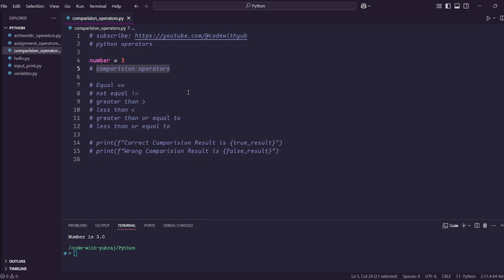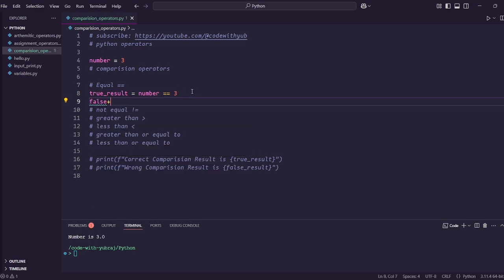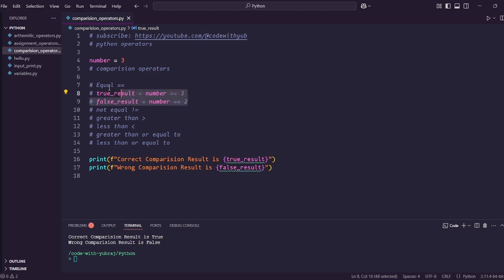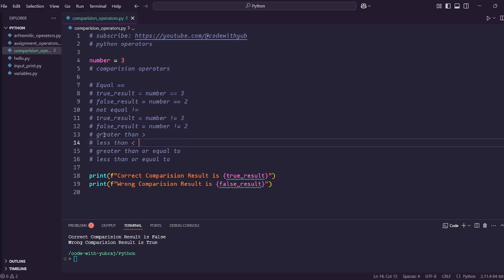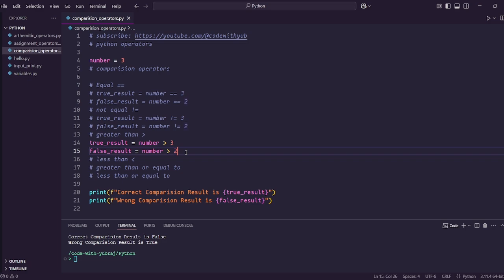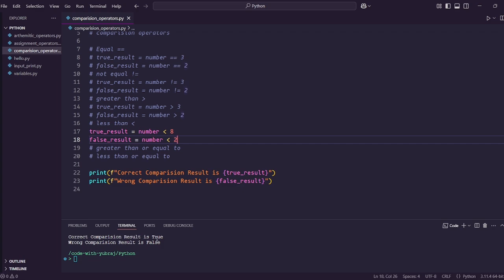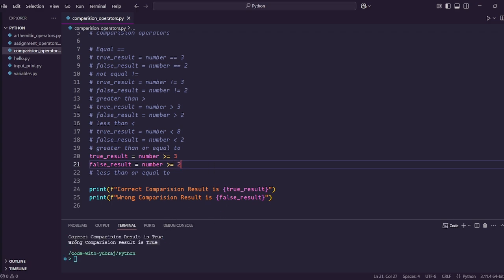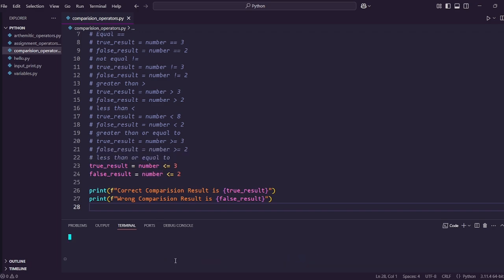Master Python Comparison Operators in 6 Minutes!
📌 Welcome to Code With Yubraj! 🚀
Hey coders! I’m Yubraj, and I create beginner-friendly coding tutorials, Python tips, problem-solving videos, and tech insights to help you improve your coding skills! Whether you're a beginner or an experienced developer, you’ll find something valuable here.

📚 Explore More Coding Content!